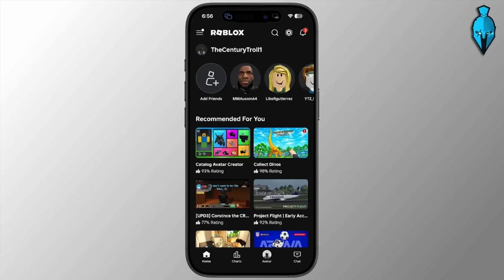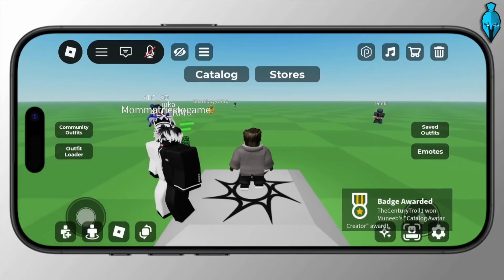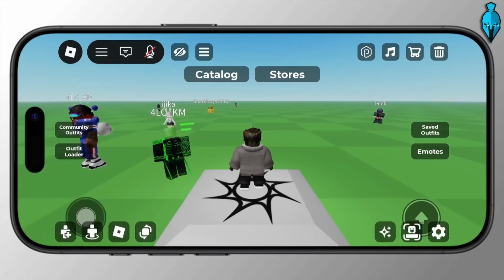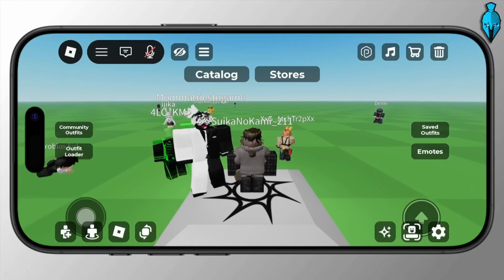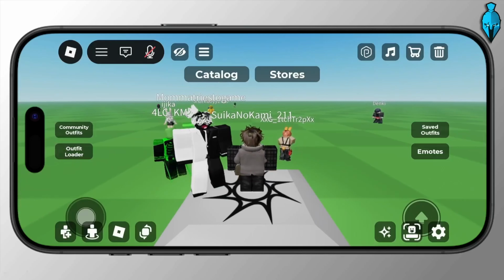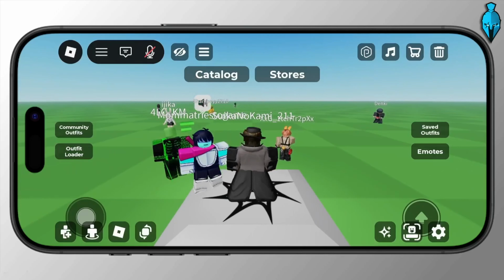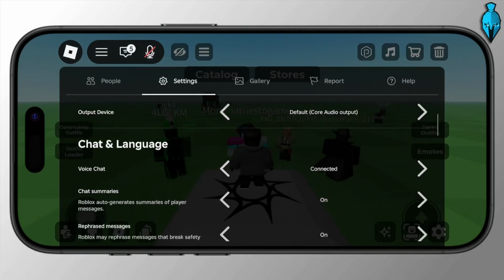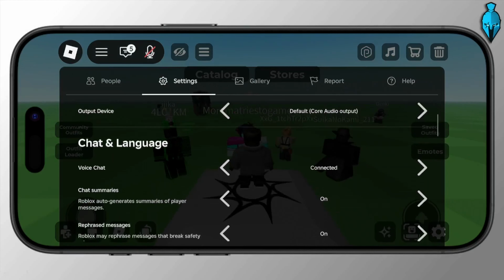Roblox Voice Chat Not Showing After Age Check Fix On Mobile - Full Guide